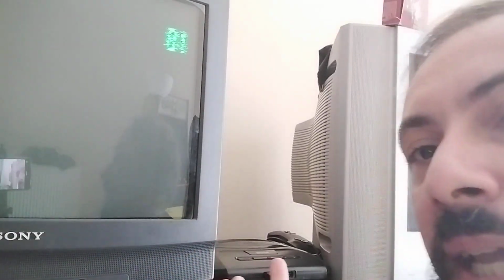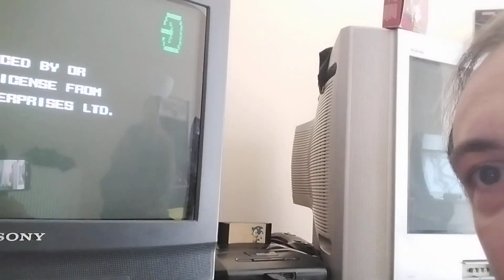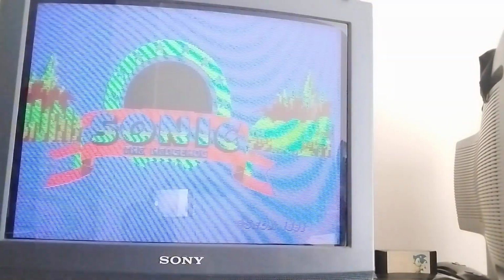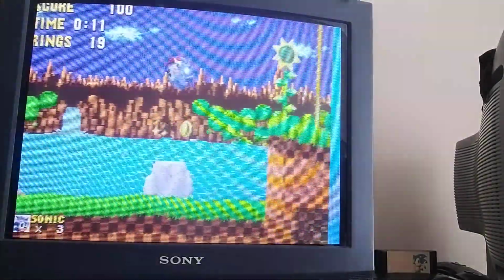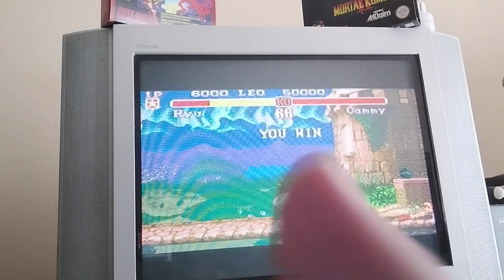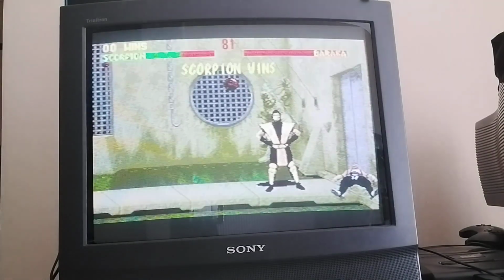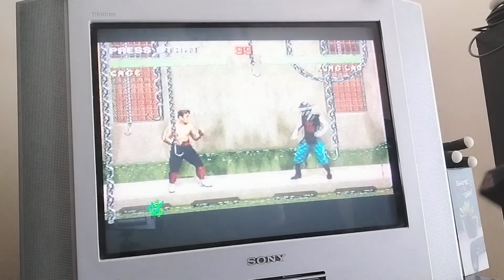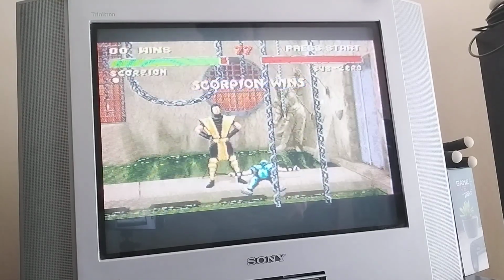blast 🧨 processing!!!was it really a thing!?!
nintendo sega blast processing!!!huh?!?did we get that here in Europe!?! let's see...